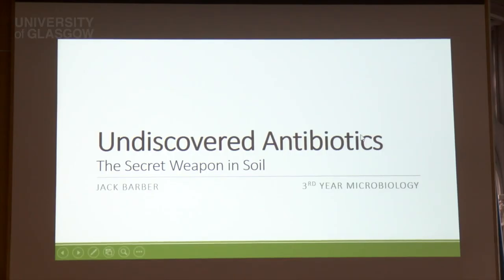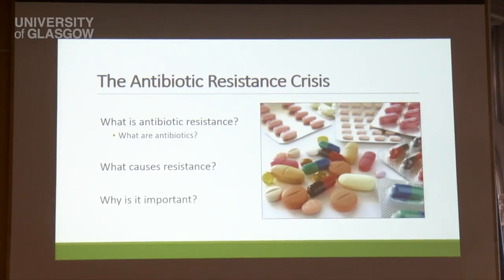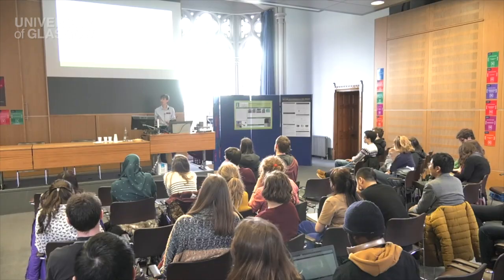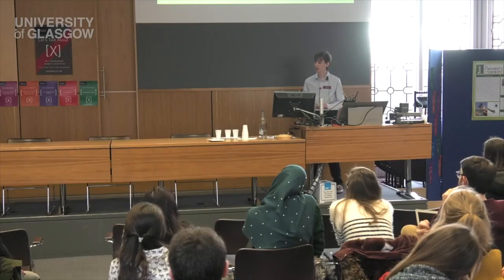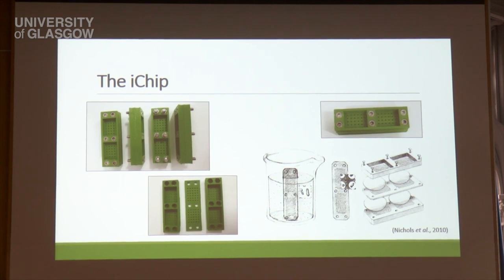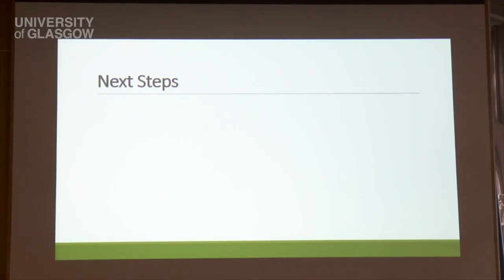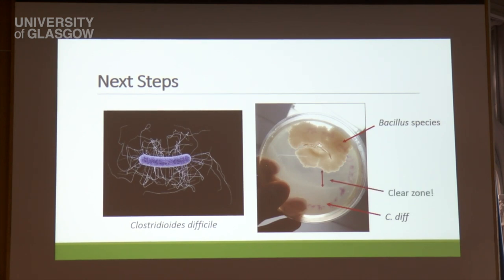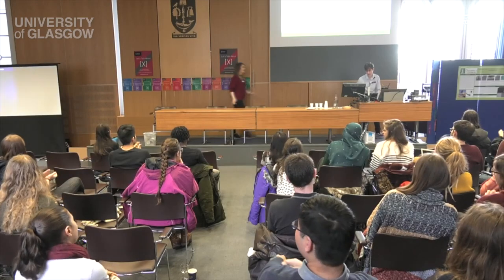Undiscovered Antibiotics: The Secret Weapon in Soil - Jack Barber - LTAX19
Most of us are aware that the weapons we rely on to fight dangerous and highly infectious bacteria are becoming increasingly ineffective. Many diseases we treated easily and quickly in the past are becoming much harder to deal with as we run out of effective antibiotics.

Introducing soil: an unlikely hero. To date, the most effective antibiotic compounds have been isolated from bacteria residing within soil. However, most soil bacteria cannot be grown artificially in a lab, as they require a complex set of nutrients to survive. This is a major restriction for research involving the discovery of new antibiotic compounds.

One method of solving this problem is to grow soil bacteria in their natural environment, instead of in a lab. The iChip (or isolation chip) is a device that is loaded up with soil bacteria and buried in soil, providing the bacteria with all of the nutrients they require to grow. Compared to standard lab-based culturing techniques, the iChip allows for the recovery of a wider variety of soil bacteria, many of which produce antibiotic compounds that have never been isolated before. My research focused on determining the effectiveness of the iChip and using it to expand the limited repertoire of antibiotics effective against Clostridium difficile, a species of bacteria that is rife in hospitals and causes life-threatening inflammation. My hope is that the iChip will allow microbiologists to discover many new antibiotic compounds that will aid in the battle against the global antibiotic resistance crisis.

Speaker Bio
Hi there! I’m a third-year Microbiology student born and raised in the suburbs of Glasgow. During my time at university I have developed an interest in antimicrobial resistance: how it arises, how it affects us and how we can fight it.

The World Health Organisation has predicted that by the year 2050 drug-resistant microorganisms will be causing 10 million deaths every year, which is more than all types of cancer combined. As someone fascinated by the Big Problems of biology, the prospect of pursuing a career in research involving antimicrobial resistance was irresistible.

Last summer I completed a research project where I attempted to isolate new antimicrobial compounds from bacteria that live in soil. Although I was unfamiliar with this area of research before completing my project, it has led me to pursue an integrated Master’s degree with a group that specialises in identifying and isolating antimicrobial compounds produced by soil bacteria.